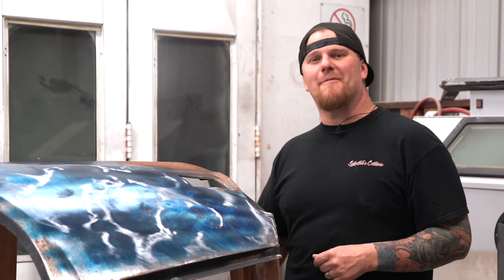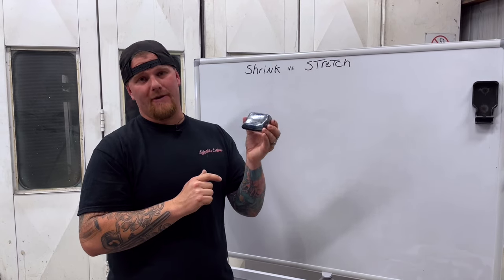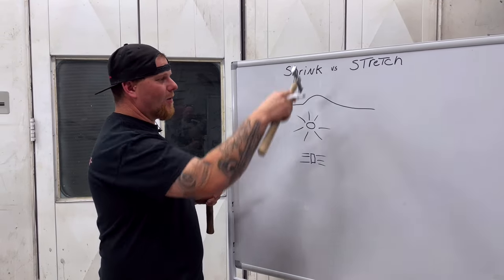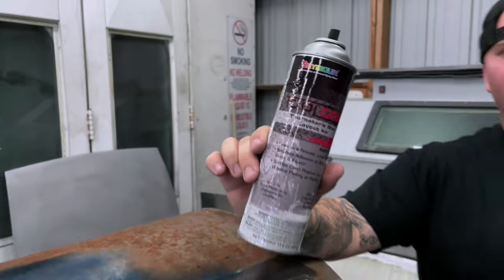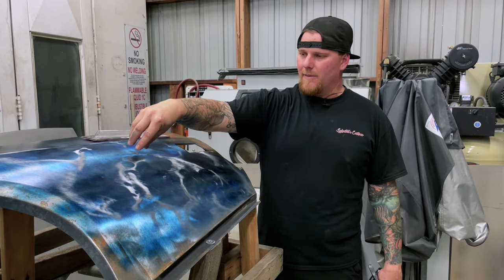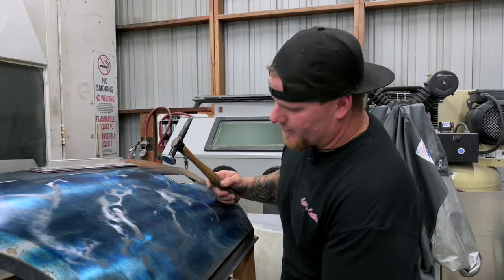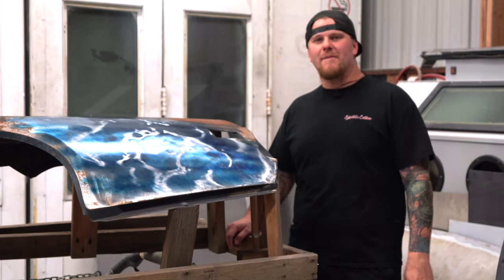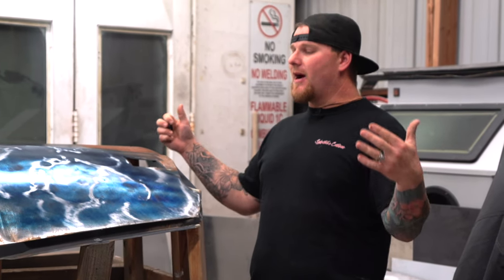Bodywork Hammer and Dolly How-to: Dent Removal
In this bodywork how-to we will be using Hammer and Dolly to perform dent removal.  Metal working is a crucial part of the restoration body work process. Travis will be discussing what goes into getting a panel straight (sheet metal repair & dent repair) prior to applying filler. A big thanks to Ken Sakamoto for teaching his knowledge and taking the time to help us in our journey.

Ken Sakamoto: (Tell Him Travis sent you)

Social Media and Vender Links

LinksTool
Beginner set

Hammers:
Cross Chisel
HD Bumping
Door Skin

Dollies:
General Purpose
Light Toe
Heavy Toe
Light wedge
Heavy wedge

Spoons:
Light Slapper
Spoon Dolly
Slap File